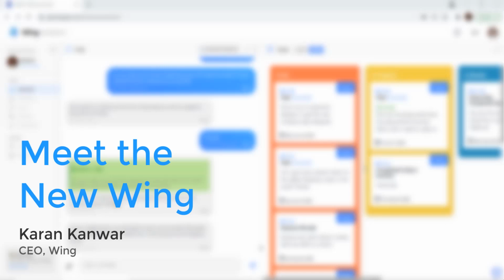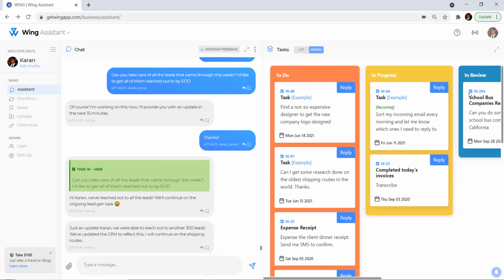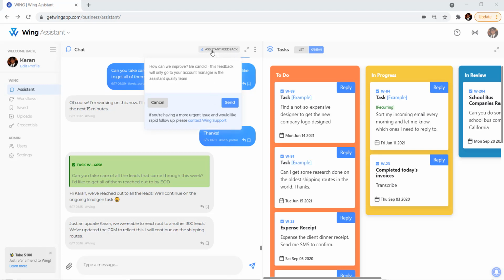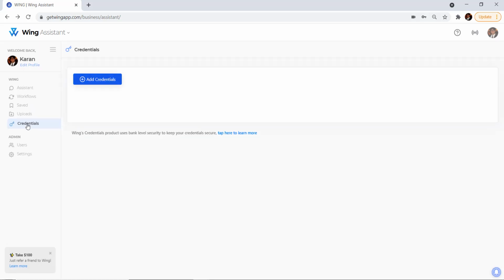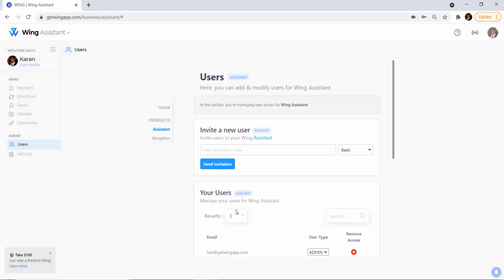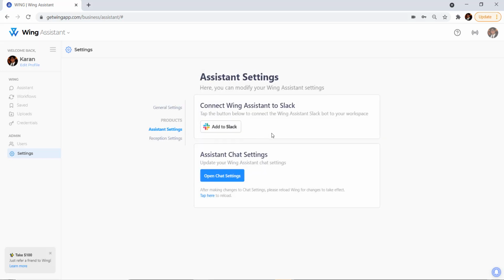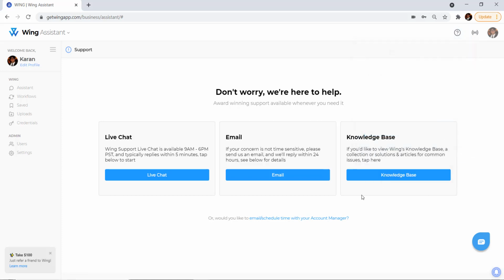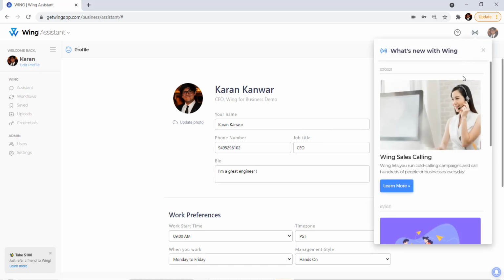Meet the New Wing | Wing Product Overview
Learn more about the latest release of Wing Assistant in this video by Karan, the CEO of Wing.